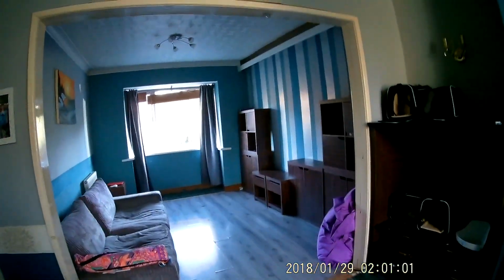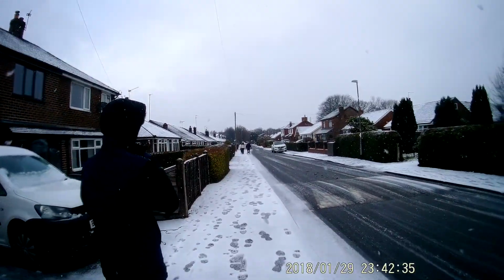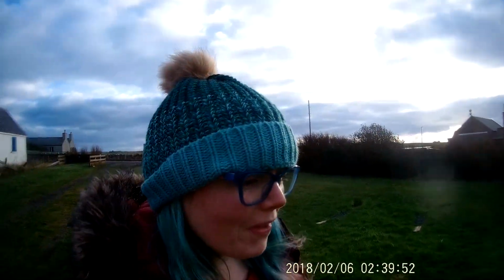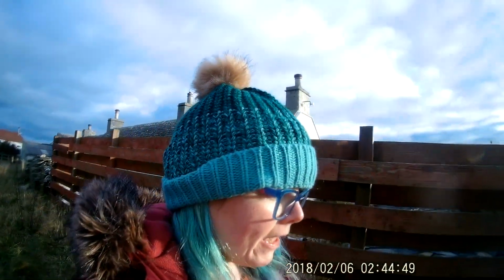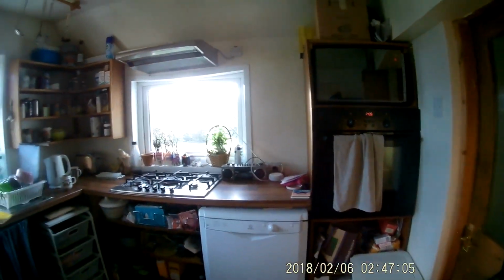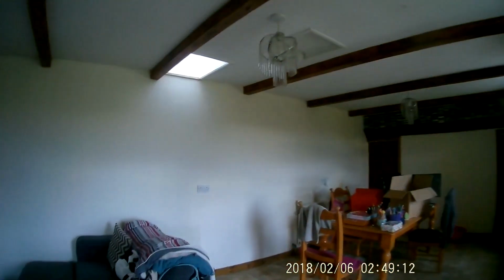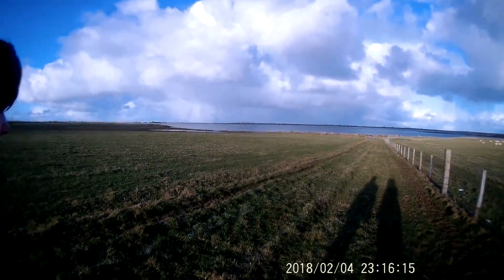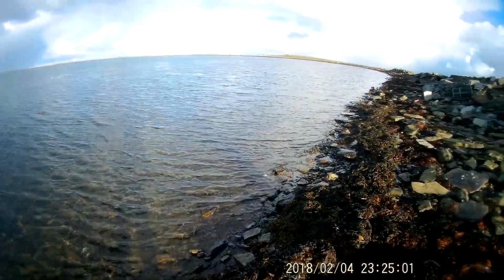We moved to a remote Scottish island!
Take a tour of our new cottage in Orkney vs the old semi-detached in Lancashire! And we also start to explore the closest beauty spots on foot.